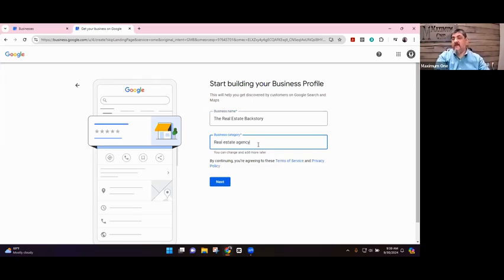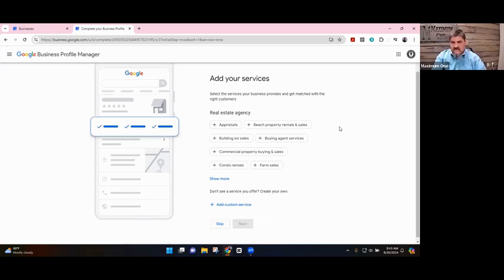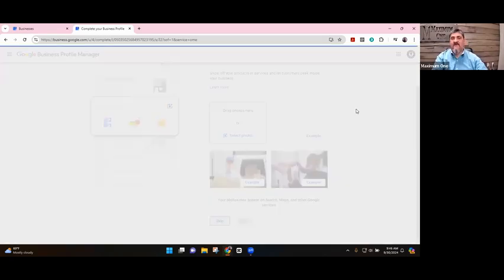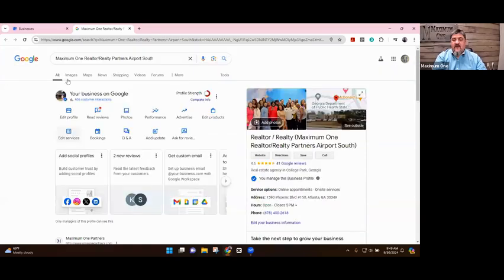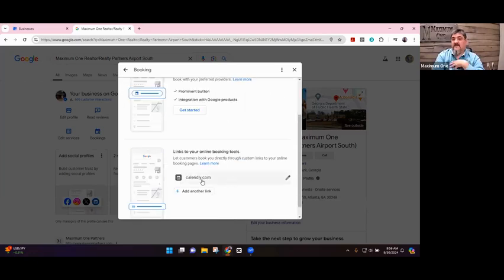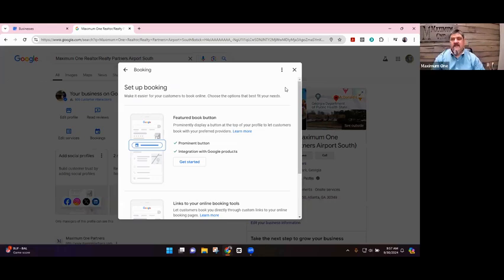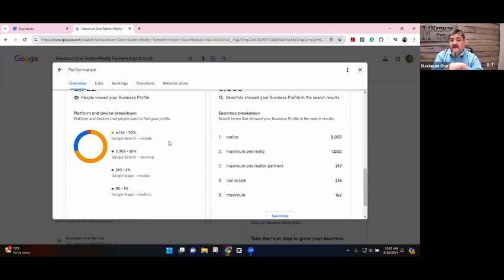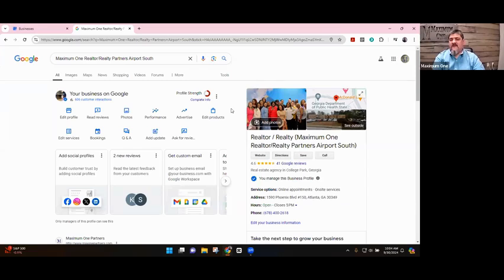How to Utilize Google my Business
Whether you're buying, selling, or just interested in real estate, Real Estate Backstory has the information you need!